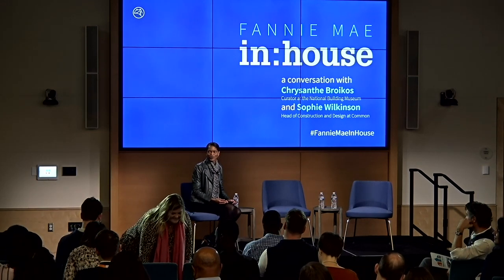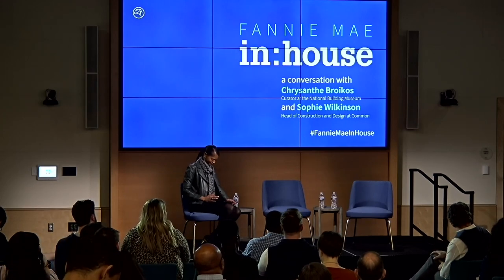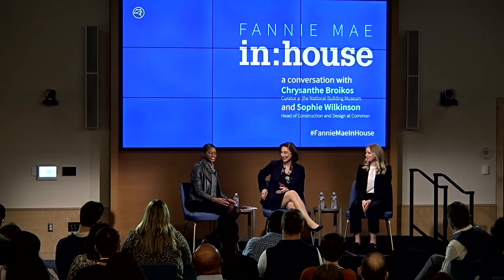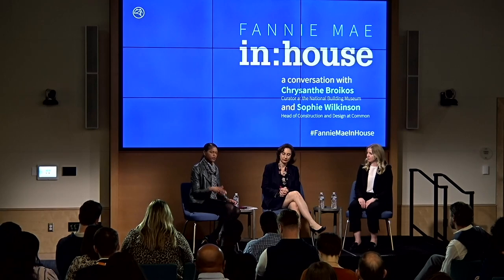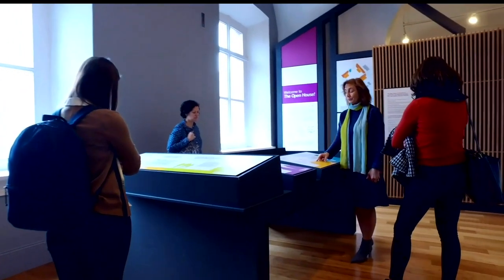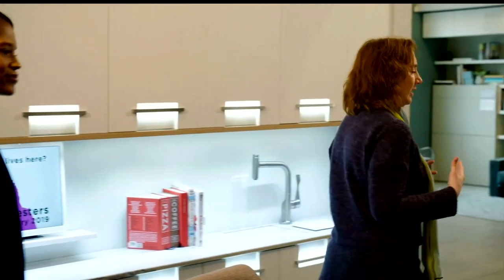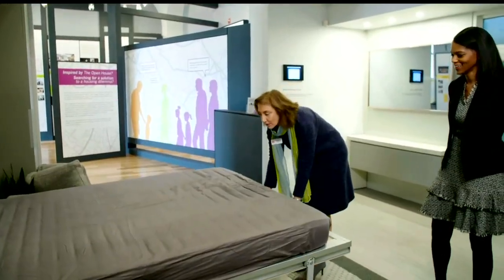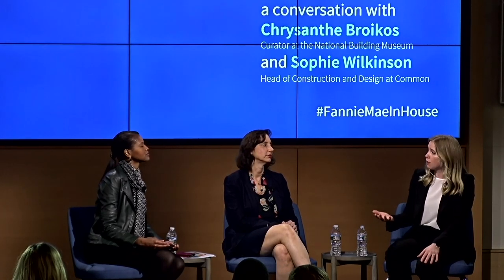Fannie Mae in:house: New Ideas on the Future of Home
Chrysanthe Broikos, Curator of Making Room: Housing for a Changing America at the National Building Museum, and Sophie Wilkinson, Head of Design and Construction at Common, discuss the nation’s housing affordability crisis and how Americans are living differently. Watch this video of Fannie Mae’s second in:house event for an engaging conversation, moderated by Maria Evans, Fannie Mae's Vice President of Sustainable Communities Partnership and Innovation Initiative.